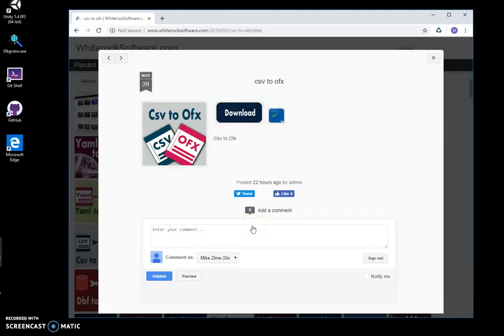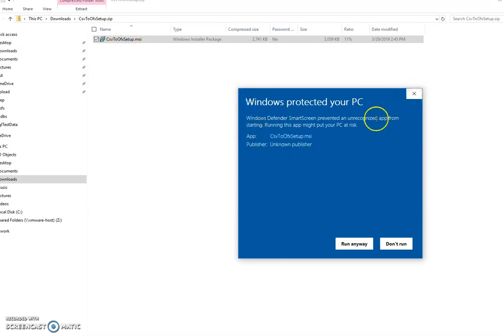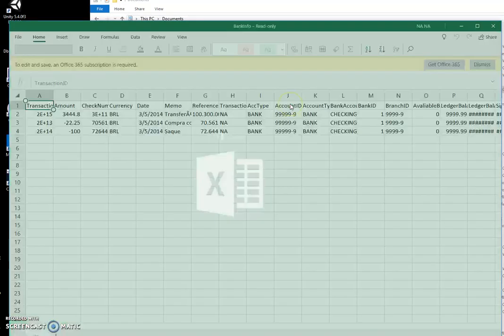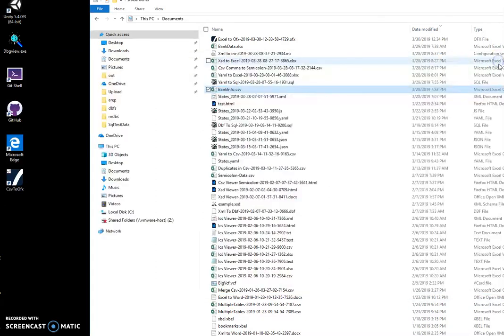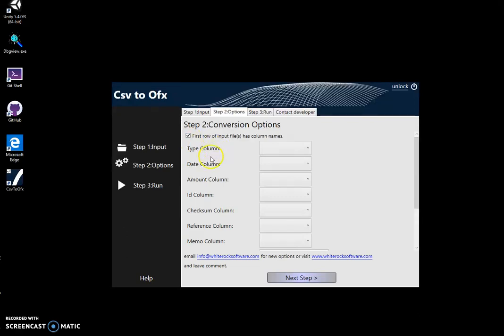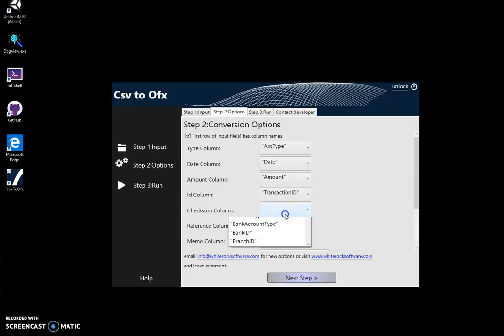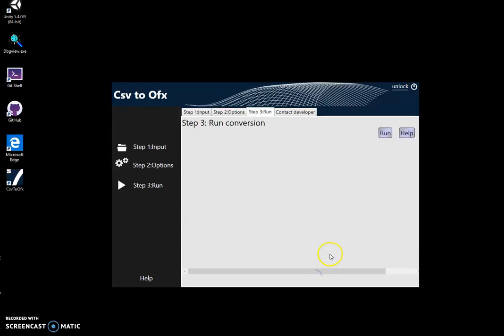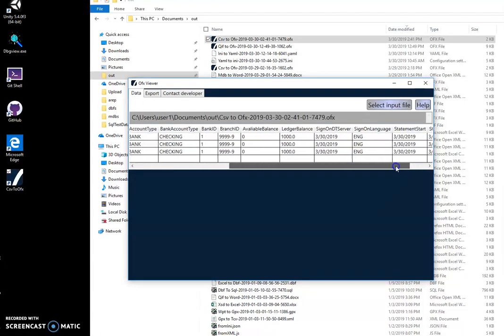Csv to Ofx